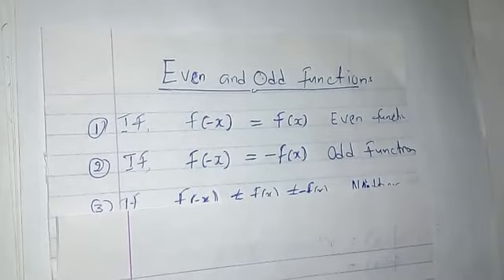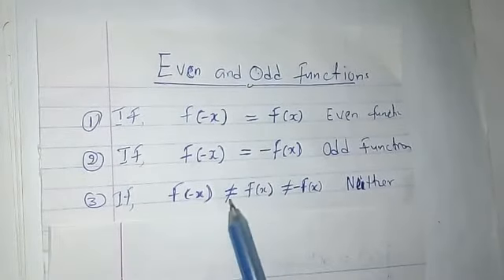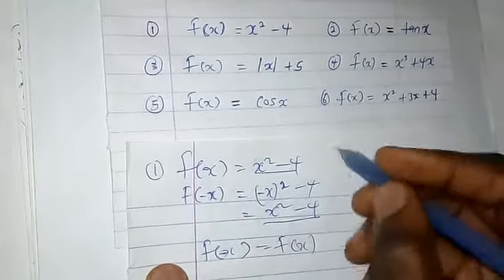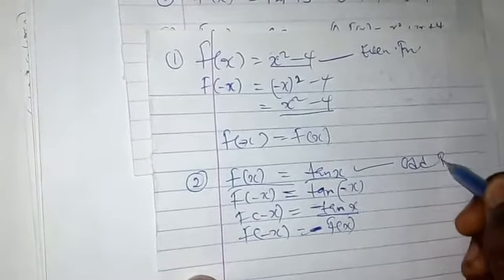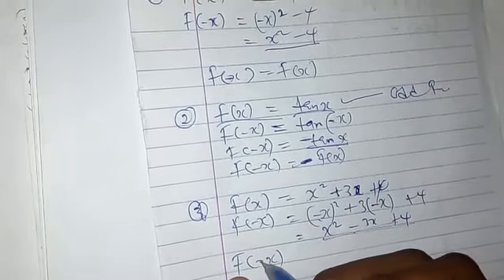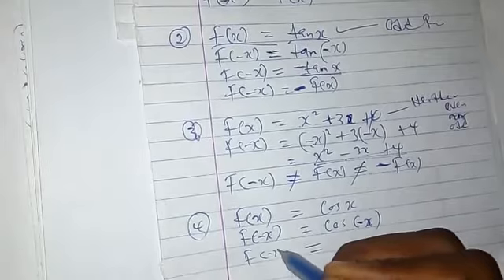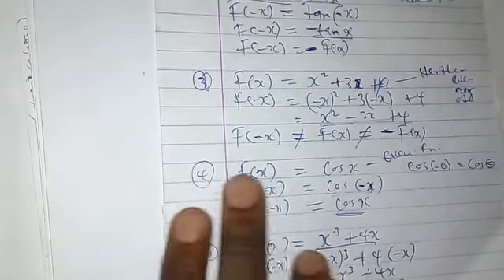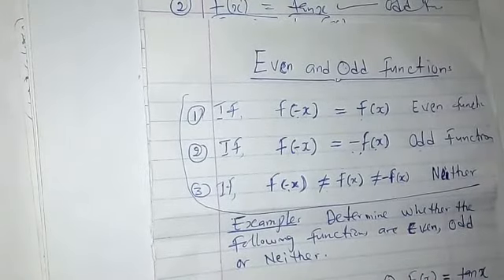EVEN AND ODD FUNCTIONS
Algebra way of  determining even and odd of a function

To contact;